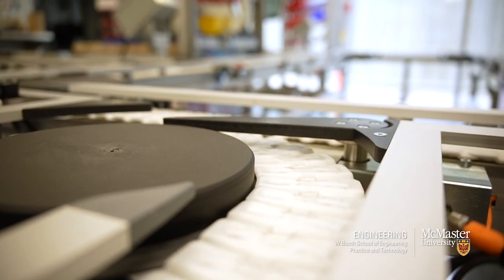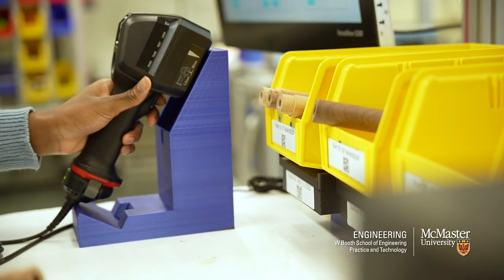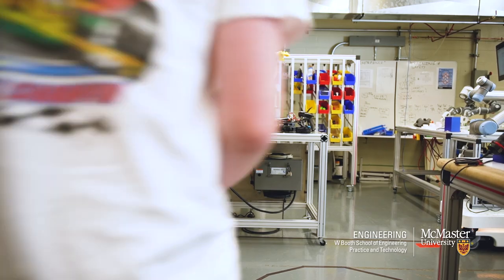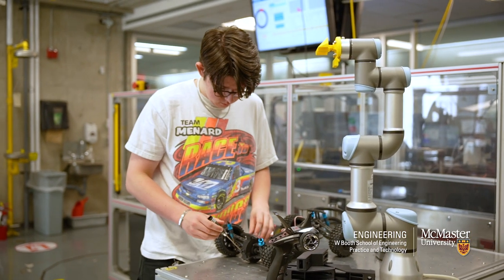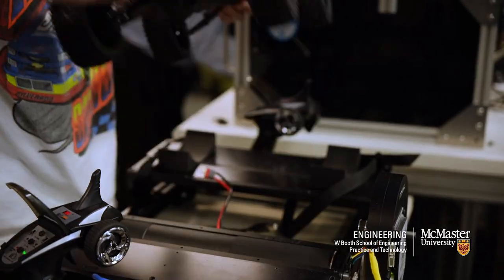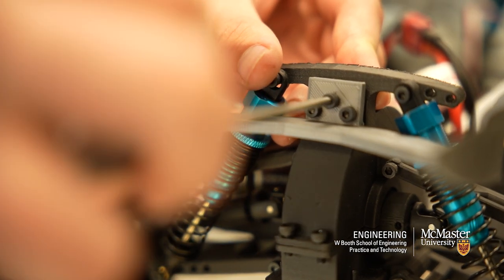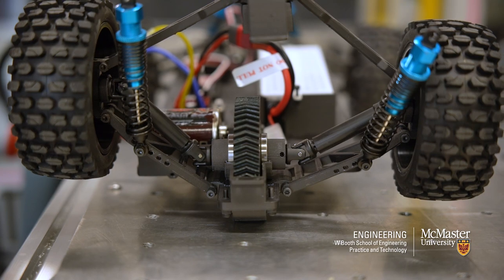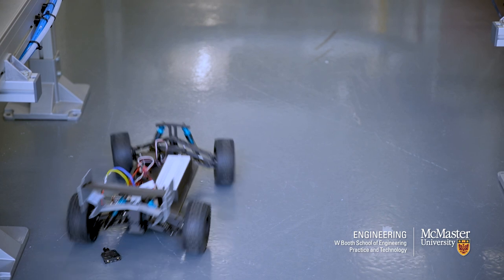The Learning Factory - Where learning meets manufacturing | Part 1 featuring Tyler Lounsbury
Meet Tyler Lounsbury, a second-year Mechanical Engingeering student who’s making waves as a research intern at the Learning Factory. Nestled right on our campus, this state-of-the-art, simulated factory is accessible to all students within Mac Eng.

Learn how Tyler merged his 3D modelling skills with cutting-edge 3D printing technology to create a remote controlled (RC) car under the guidance of Learning Factory Director, Tom Wanyama.